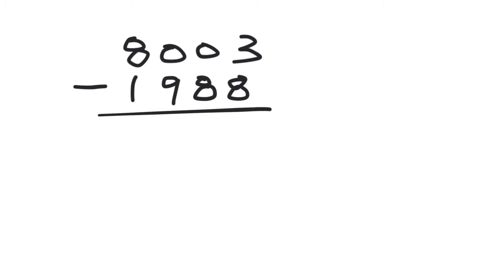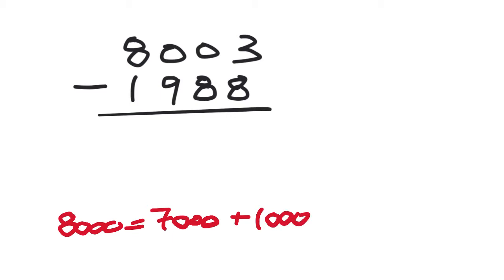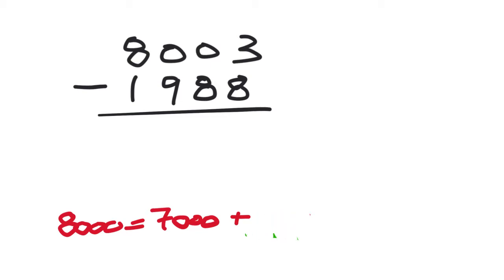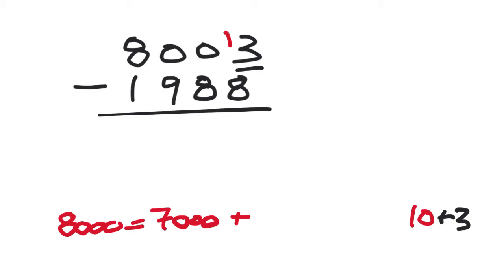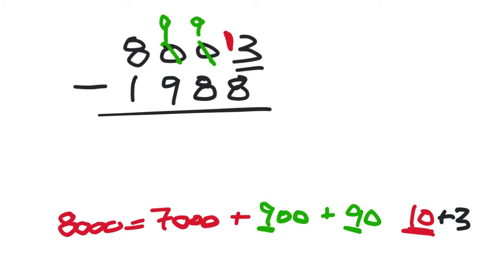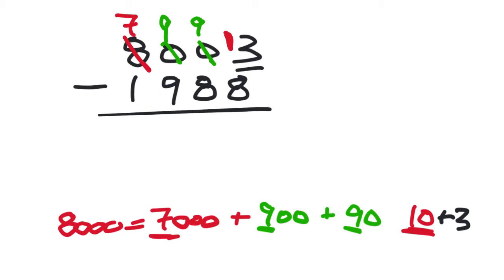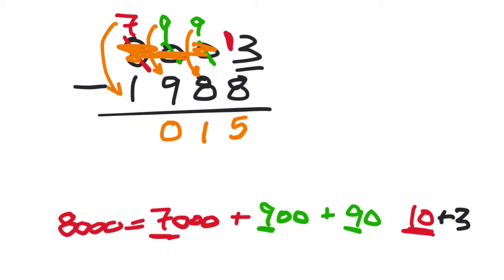Subtraction with Borrowing from Distant Place Values (An Example)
How to borrow from distant place values while subtracting.